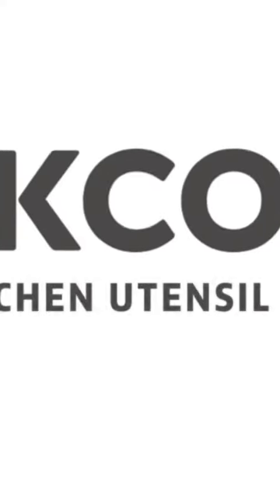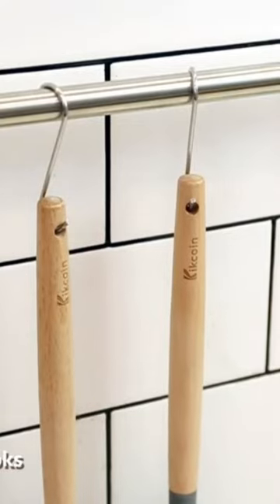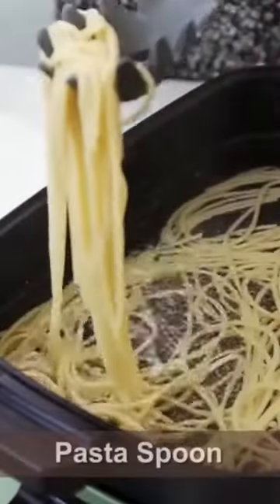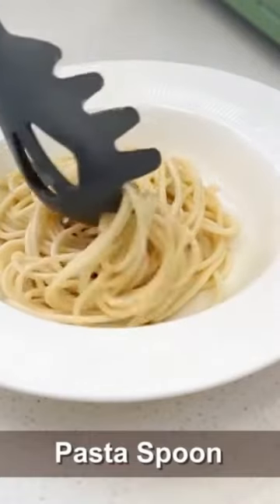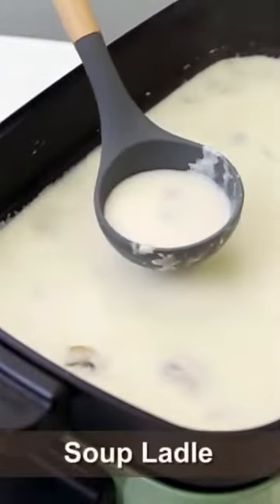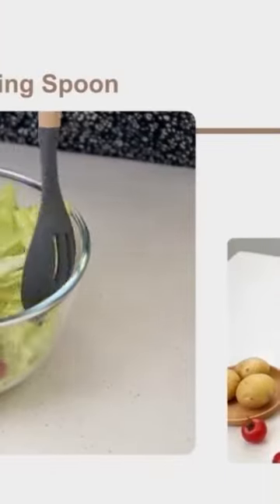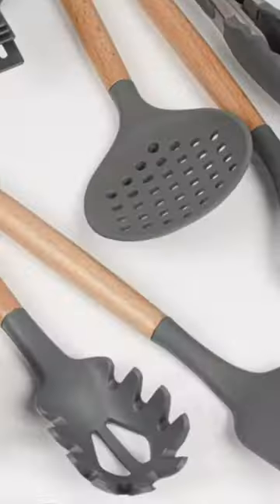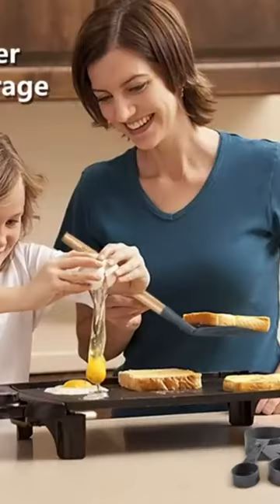Nice | 33 PCS Silicone Cooking Utensils Set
Our channel is about Cool Gadgets. We cover lots of cool stuff such as gadgets